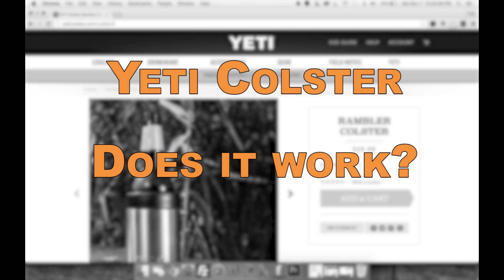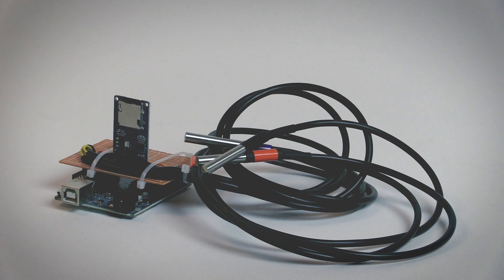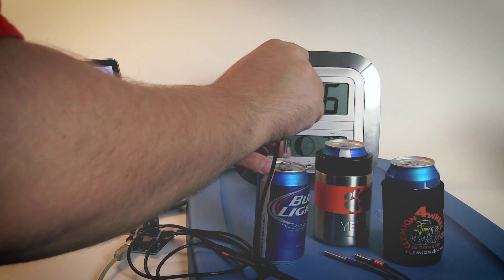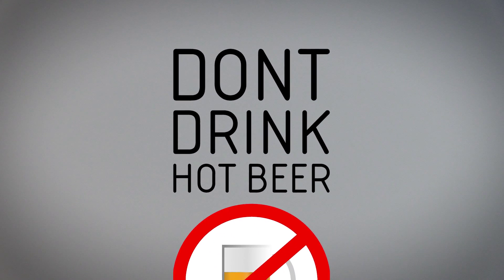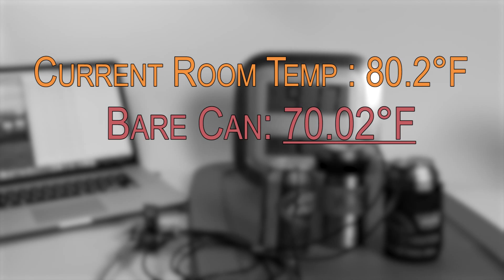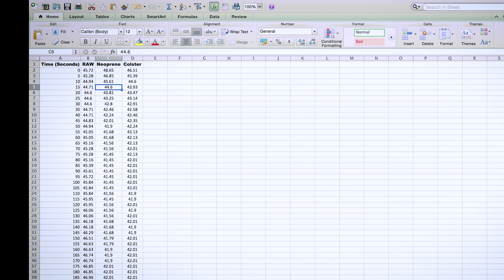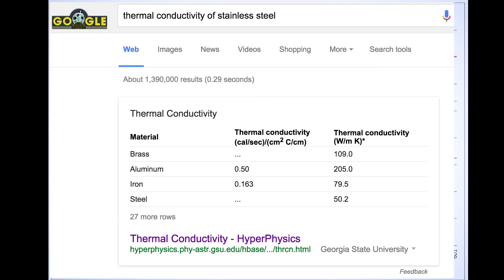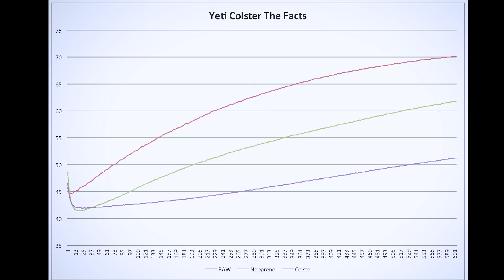Yeti Colster Tested - Scientifically With Charts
Yeti Colster Test - Using a Custom Arduino datalogger I Plot the Temperature rise of liquid inside of three aluminum cans. One in a Colster, One in a Neoprene Coozie and a third Bare as a control. The testing was done in my 80 degree office (closed off vents, multiple monitors and servers). Testing was conducted as precise as possible to minimize variables.